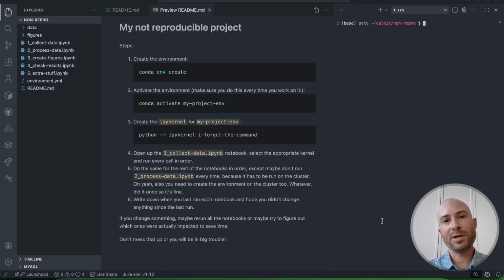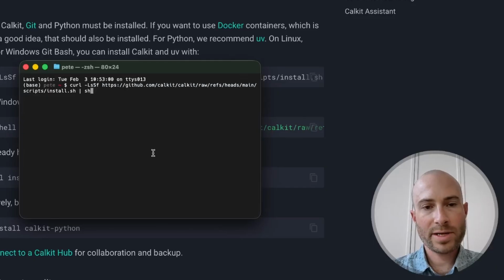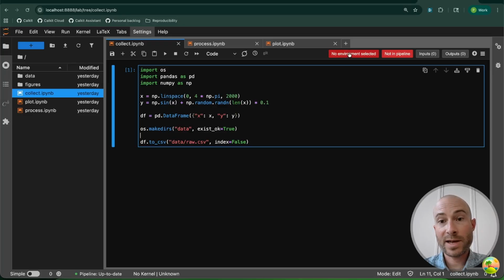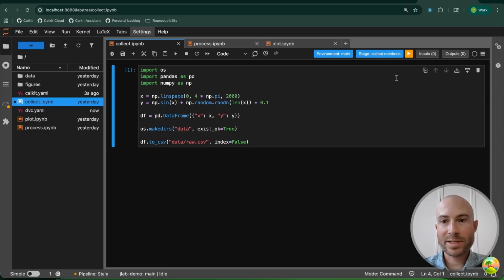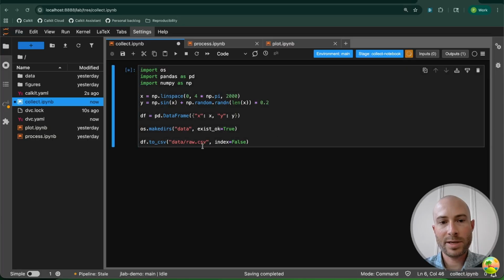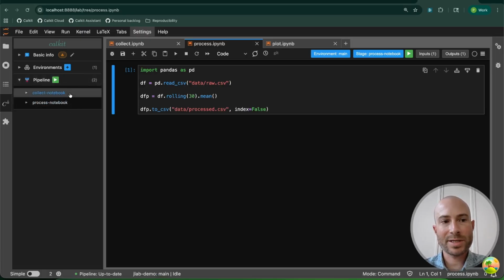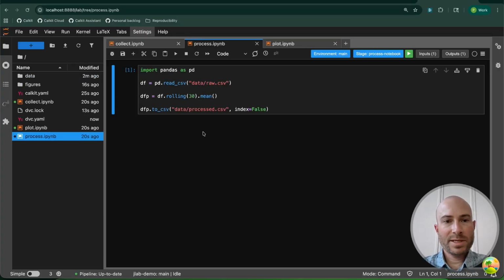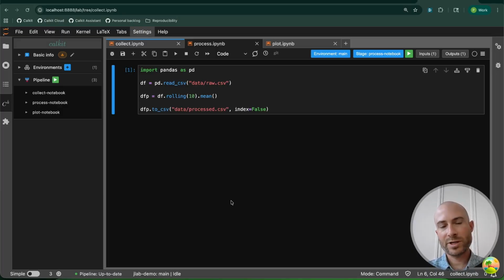Compose a reproducible pipeline from multiple Jupyter Notebooks in JupyterLab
If you're numbering your Jupyter Notebooks and/or opening them up and running them one-by-one to deliver "final" results, you're taking unnecessary risks and wasting time/brainpower that could be put to better use elsewhere. In this video we'll see how to tie them together into a self-documenting single-button reproducible pipeline that automatically manages each notebook's virtual environment using the Calkit JupyterLab extension.